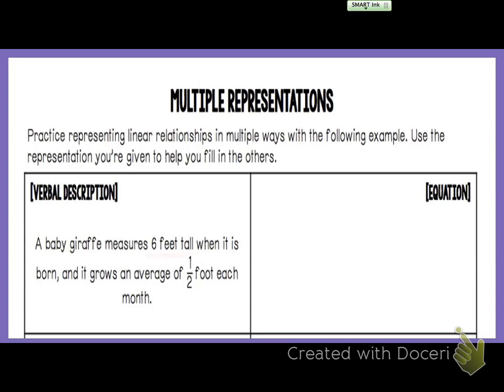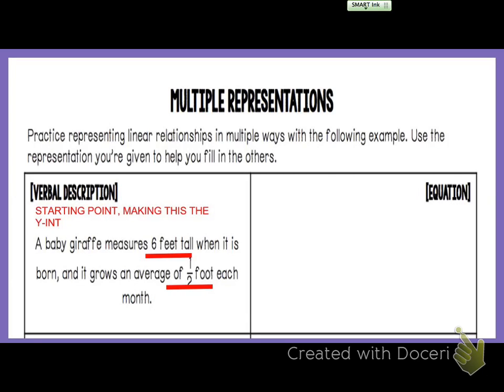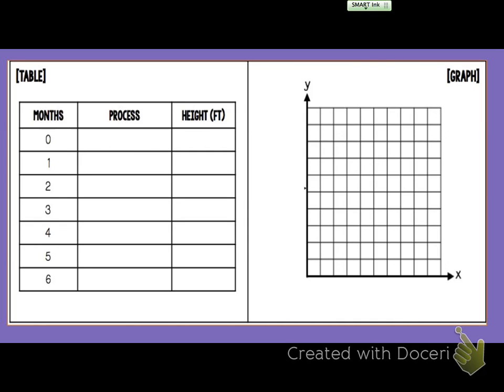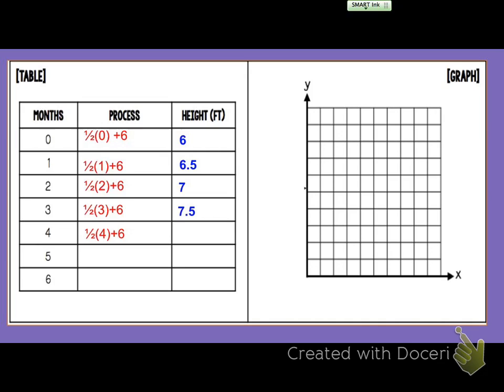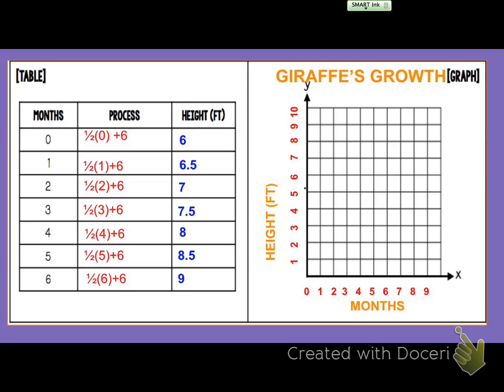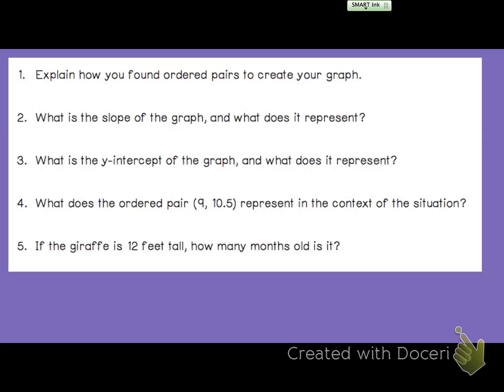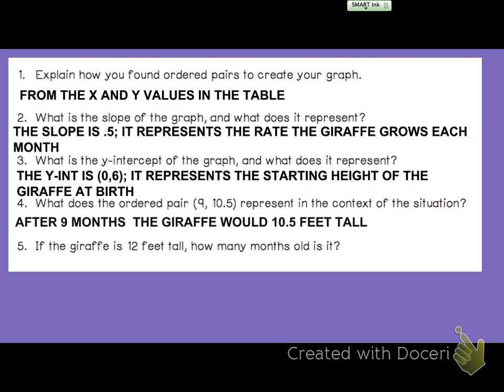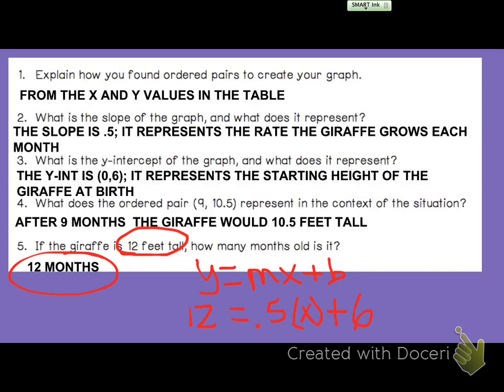Multiple Representations west